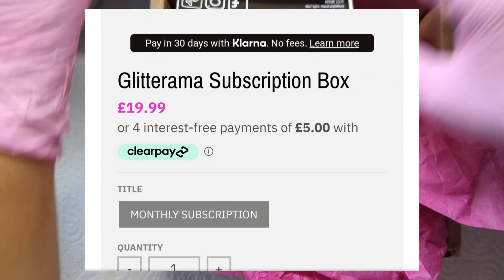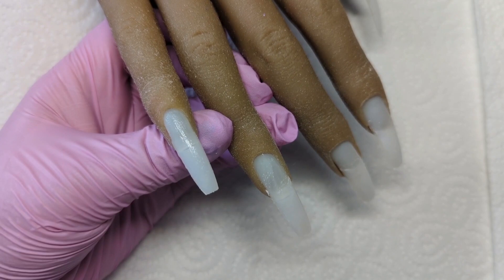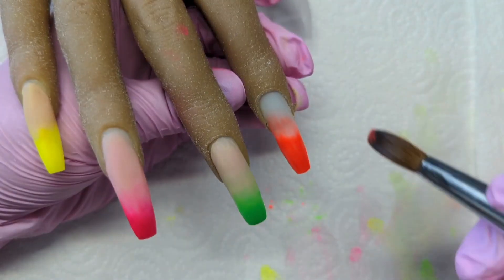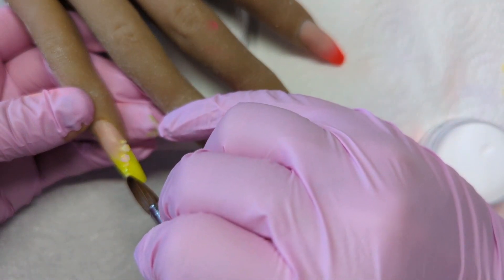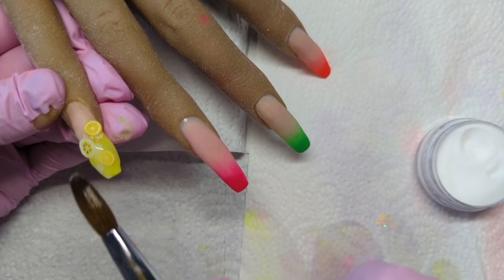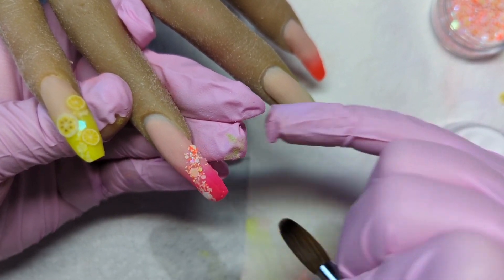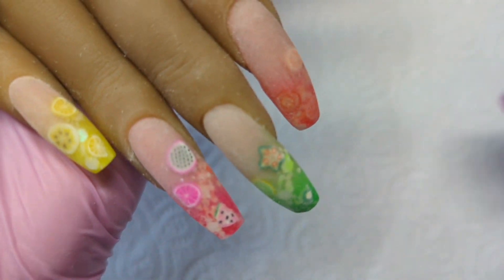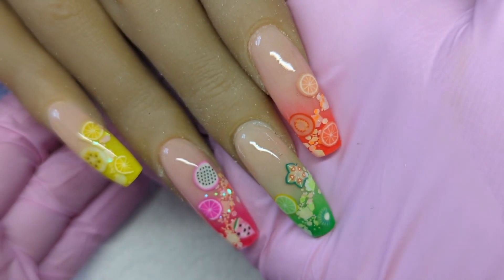it's a fruity acrylic set🍌🍉🥝🍊🍇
Hi nail friends, thank you for taking your time to watch my channel! I appreciate it so much!

- FAVOURITE PRODUCTS -